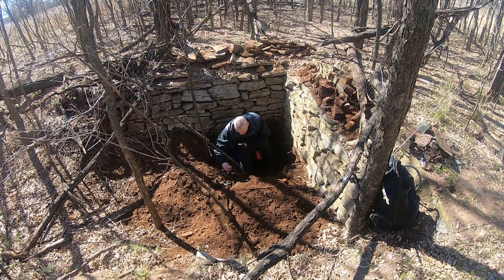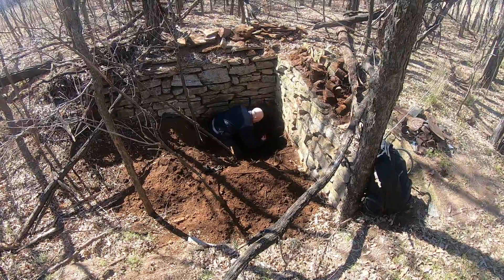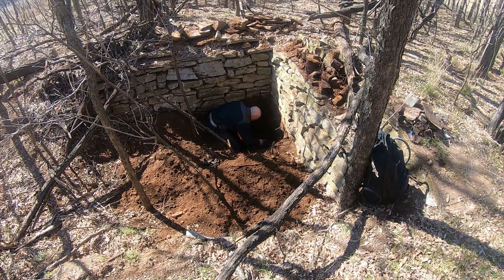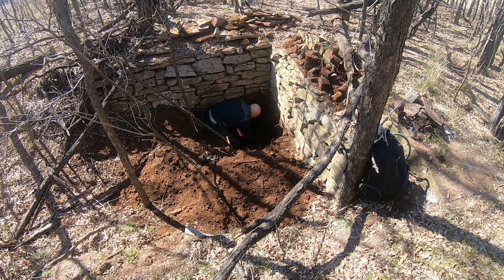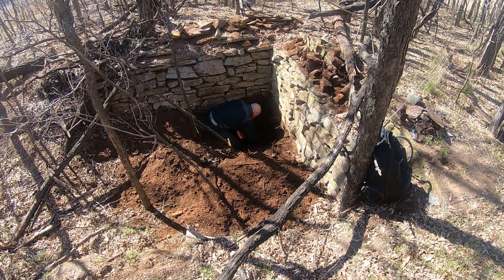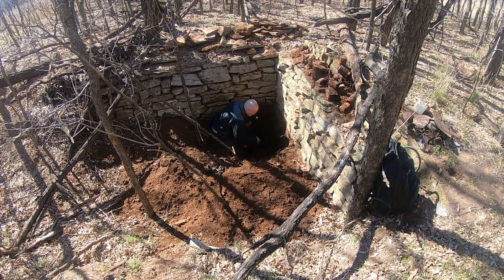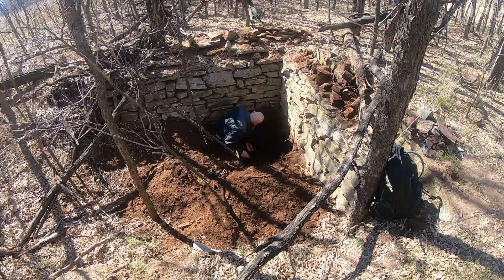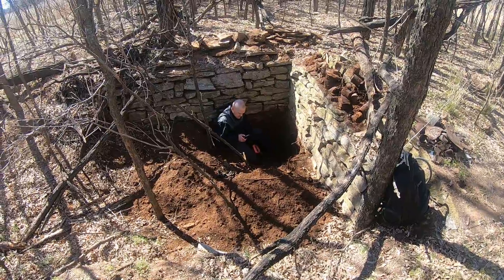Metal Detecting OK with Relic Seeker an old homestead on Fort Sill.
Metal Detecting OK2